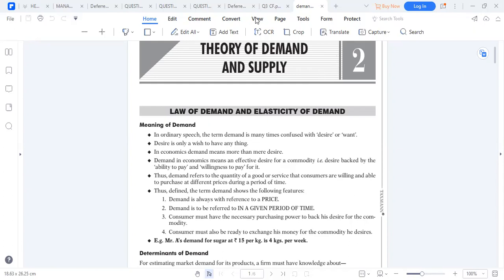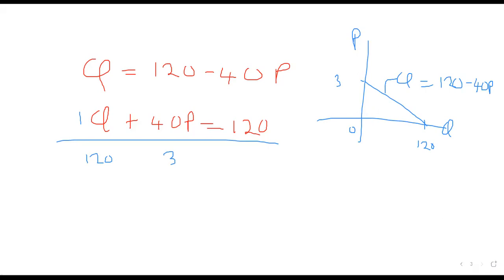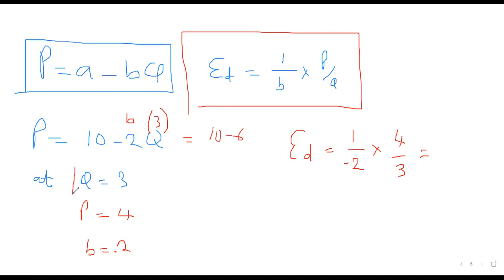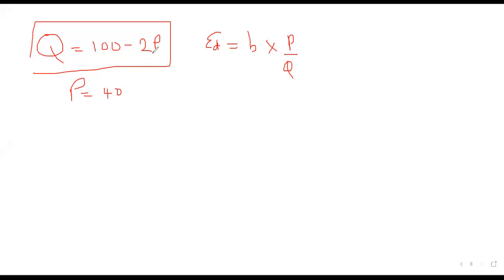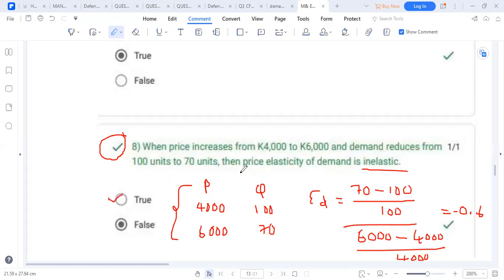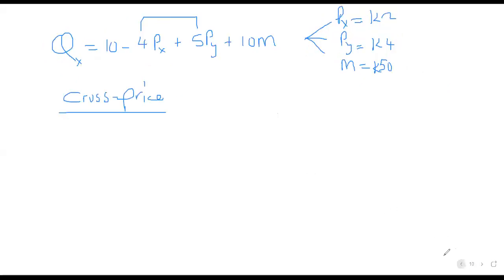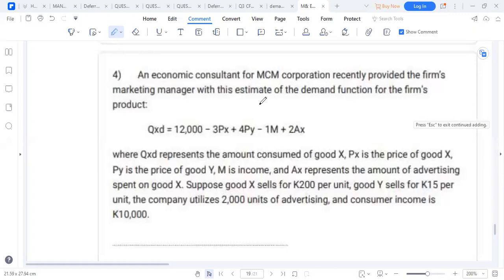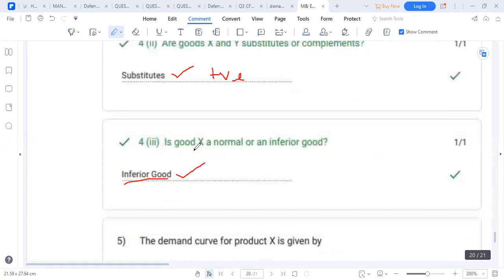Demand and elasticity